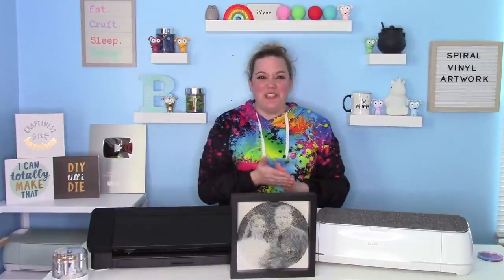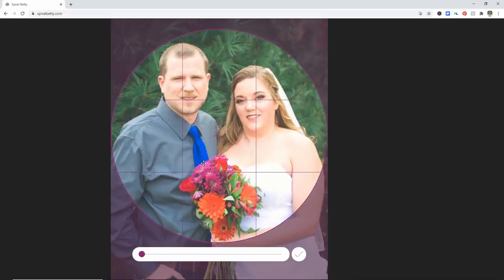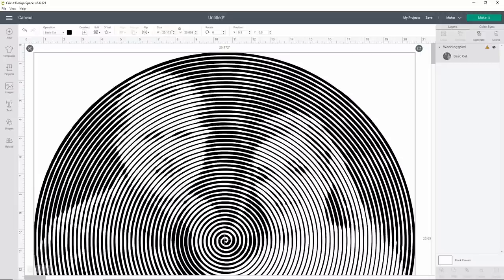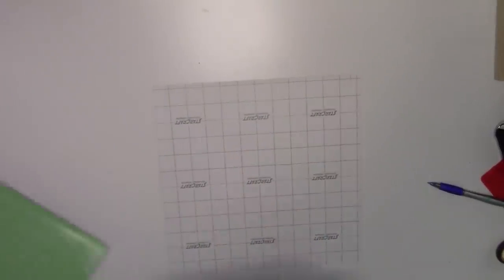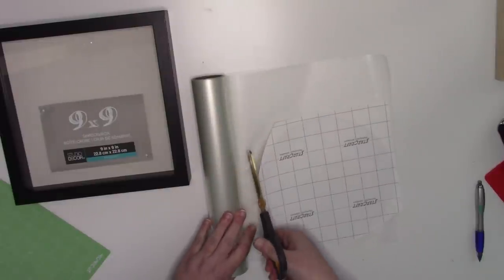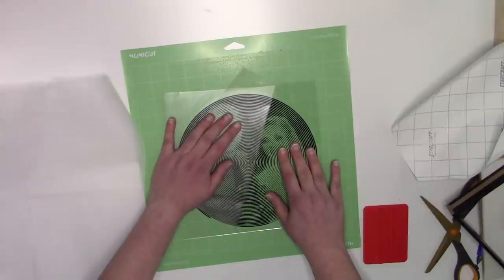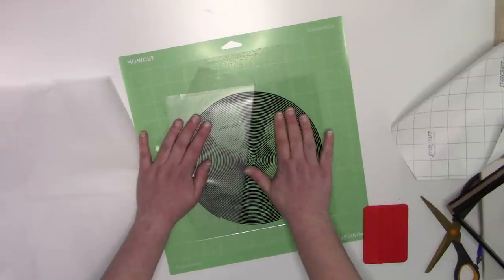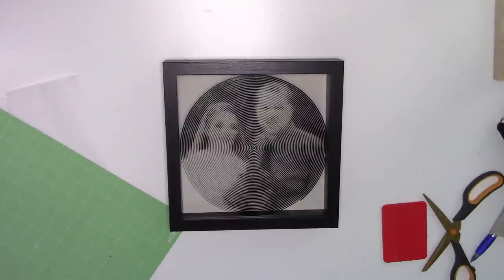Sprialbetty spiral artwork with your Cricut - Spiral vinyl Tiktok Trending - Easy beginner tutorial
Spiral artwork is all the rage right now on tiktok and other social media outlets! This is a super fun and easy project you can do with your Cricut Silhouette or other craft cutting machines! These are great gifts for weddings, bridal showers, baby showers, birthdays and memorial items!

SHADOW BOX